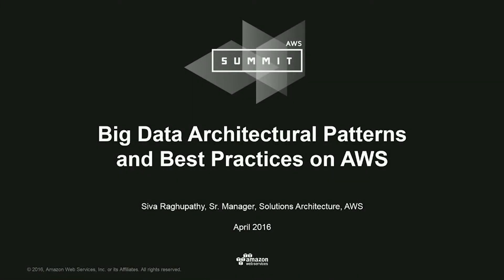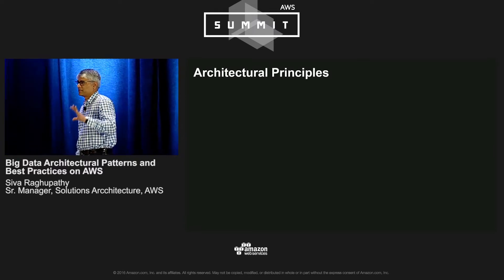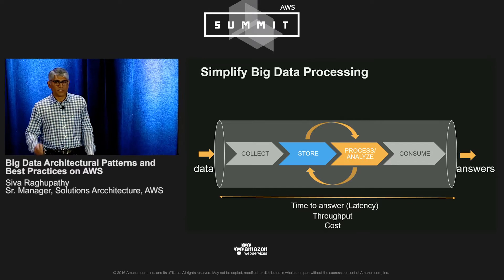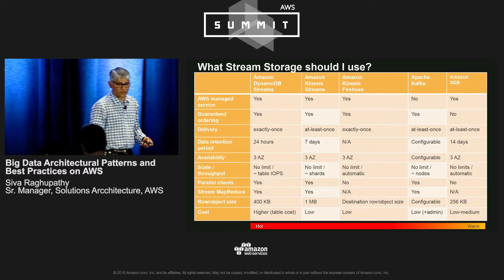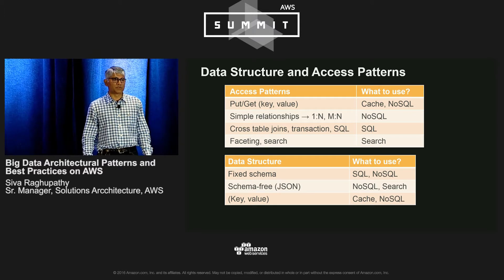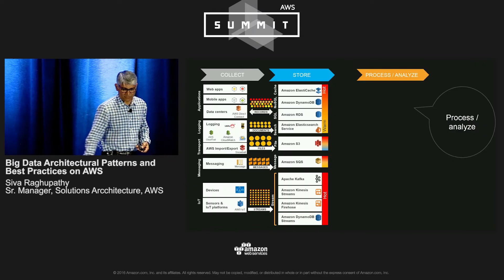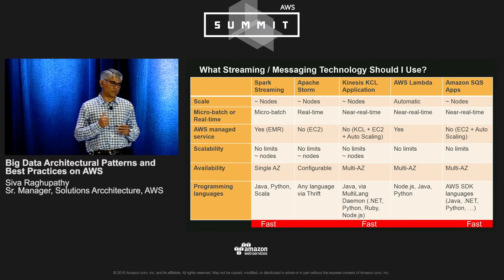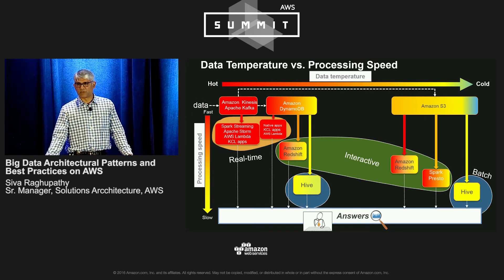AWS Summit Series 2016 | Chicago - Big Data Architectural Patterns and Best Practices on AWS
The world is producing an ever increasing volume, velocity, and variety of big data. Consumers and businesses are demanding up-to-the-second (or even millisecond) analytics on their fast-moving data, in addition to classic batch processing. AWS delivers many technologies for solving big data problems. But what services should you use, why, when, and how? In this session, we simplify big data processing as a data bus comprising various stages: ingest, store, process, and visualize. Next, we discuss how to choose the right technology in each stage based on criteria such as data structure, query latency, cost, request rate, item size, data volume, durability, and so on. Finally, we provide reference architecture, design patterns, and best practices for assembling these technologies to solve your big data problems at the right cost.